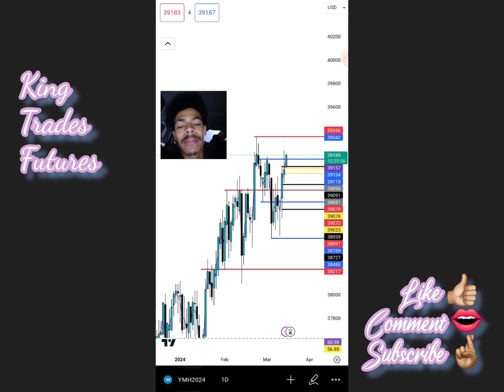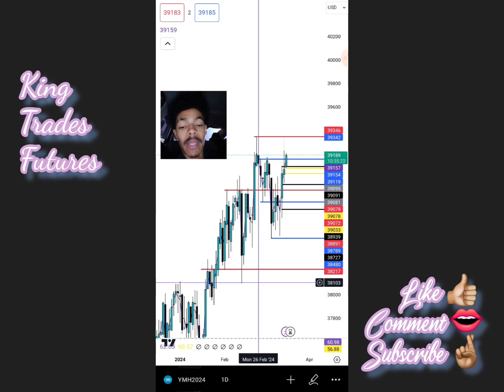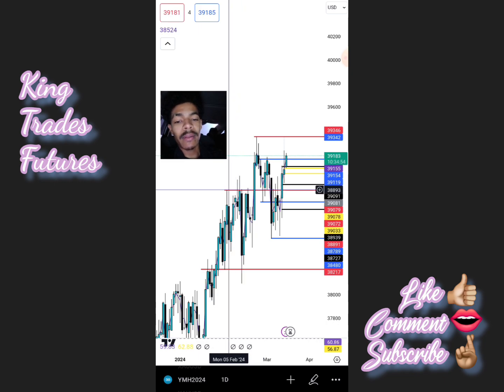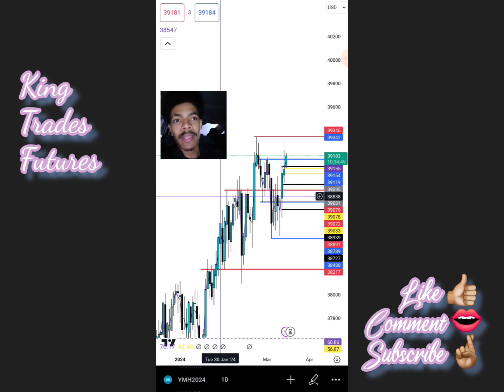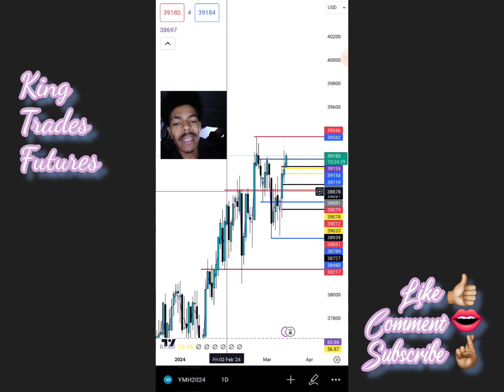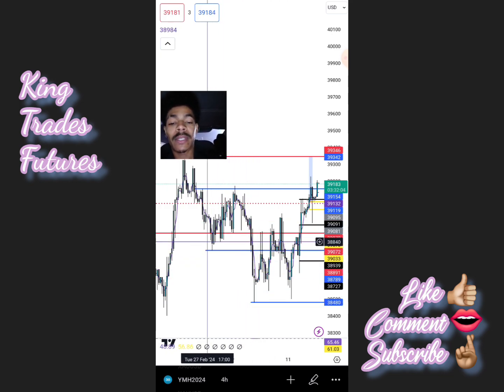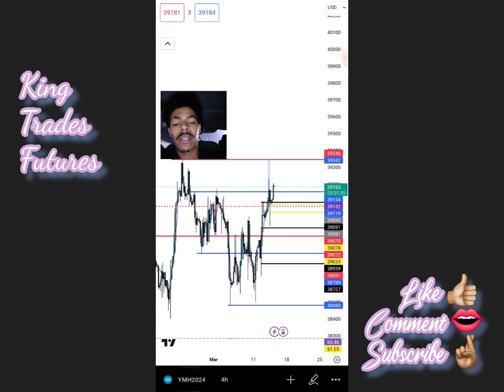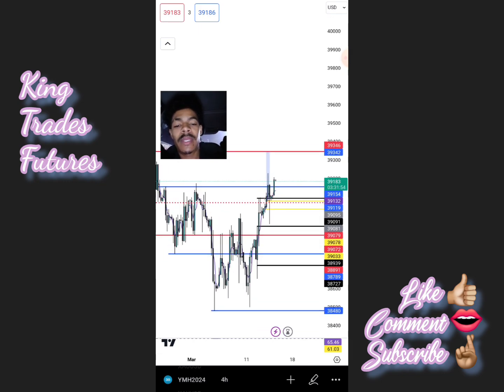Trade Breakdown: Learning from Losses | + Live Trade Clip 🔴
In this video, I break down my recent trading session where I experienced a loss of $1,700. Despite the setback, there are valuable takeaways to be learned from every trade. As I navigate through the ups and downs of the market, I aim to share insights and strategies that can benefit fellow traders. Watch until the end for a glimpse into the live market session and remember, the key to success lies in learning from our mistakes. Check out the links in the channel description for more resources and updates.